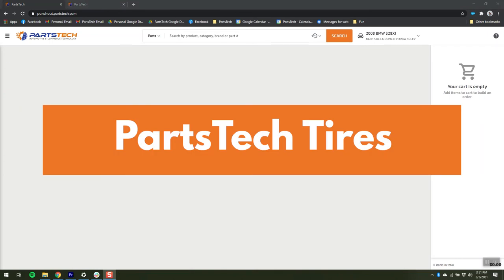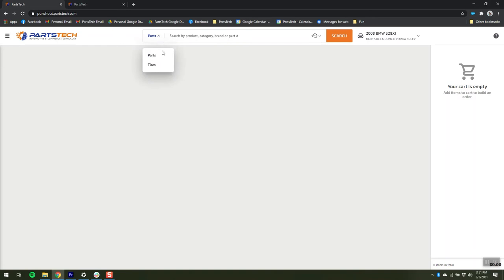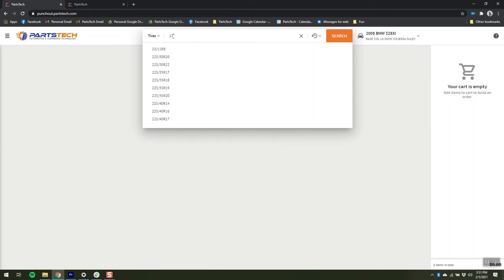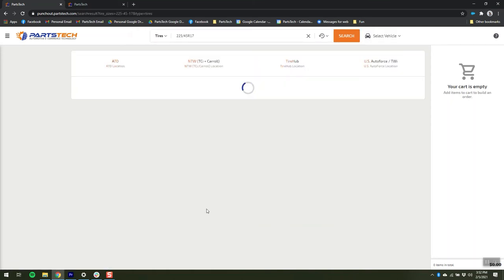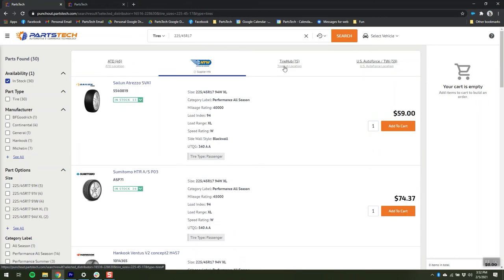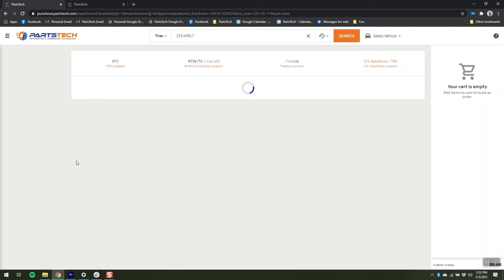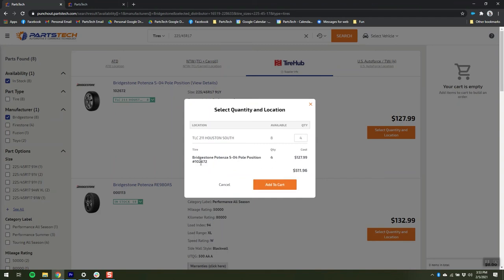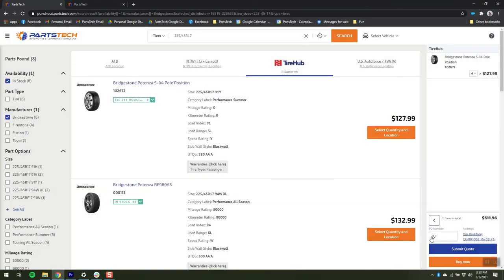How To Order Tires on PartsTech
Find out how to search and order tires on PartsTech with a PartsTech Tires subscription.